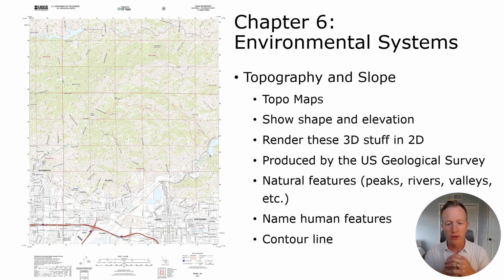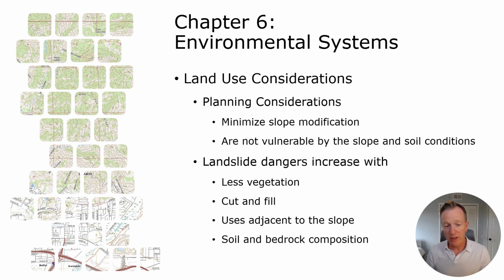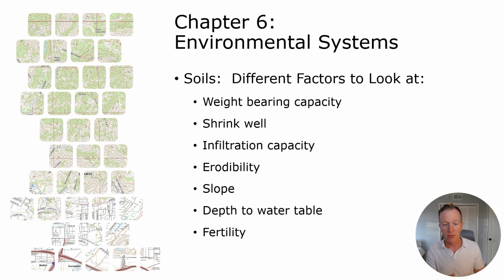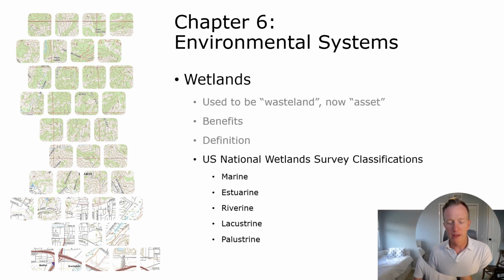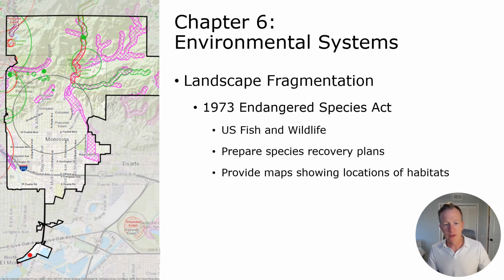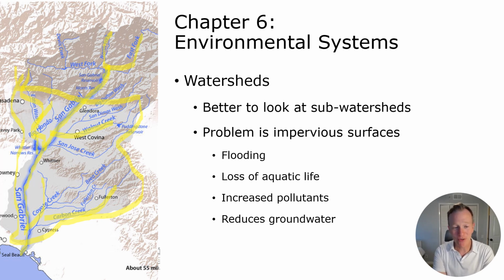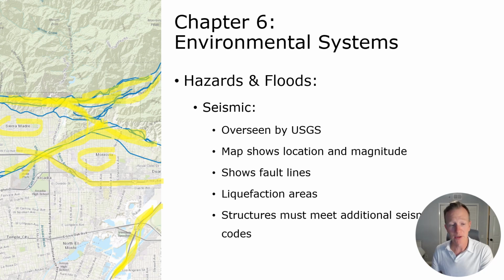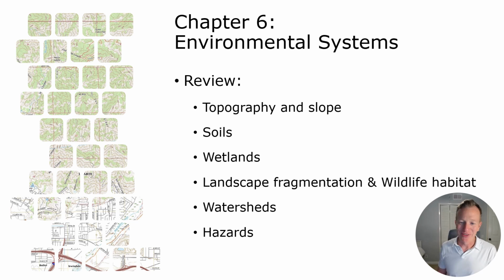URP 3350 | Week 07 | Chapter 06 | Environmental Systems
Cal Poly Pomona’s
URP 3350 Class
Plan Making: History and Future
Today’s presentation: Urban Land Use Planning
By Berke, Godschalk, Kaiser, & Rodriguez
Chapter 6 – Environmental Systems
Professor Scott Reimers